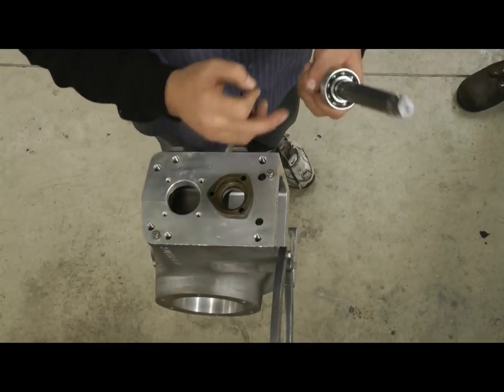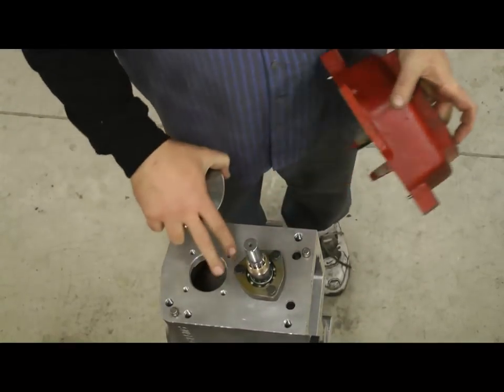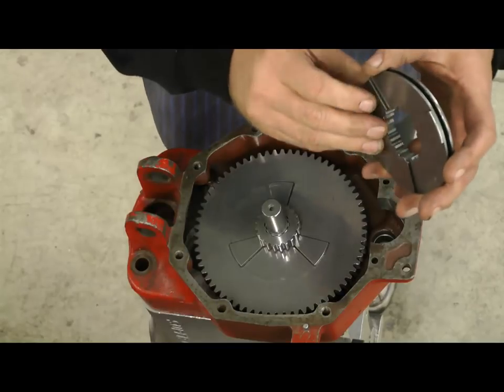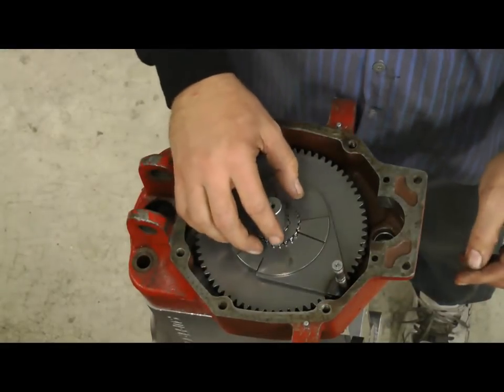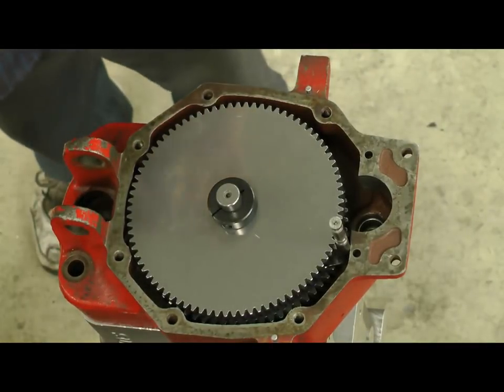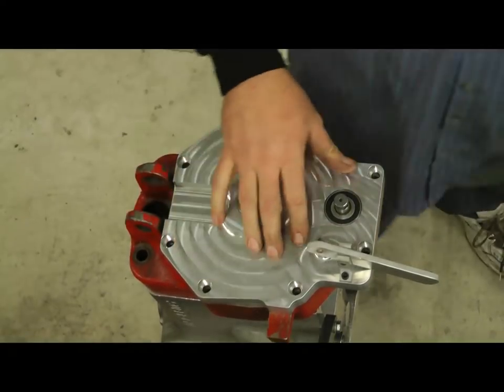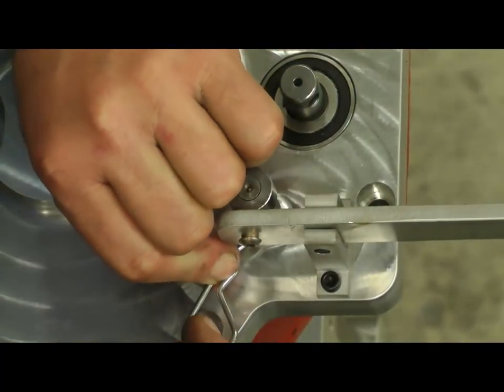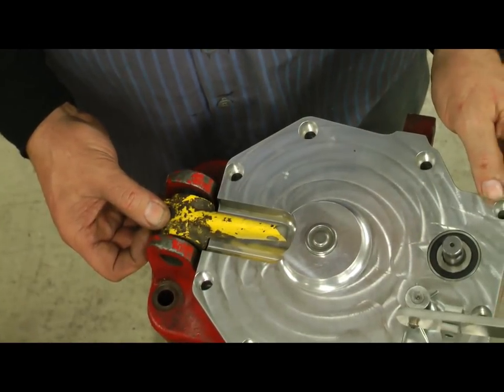Installation instructions for 2 speed box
midwestsupercub.net